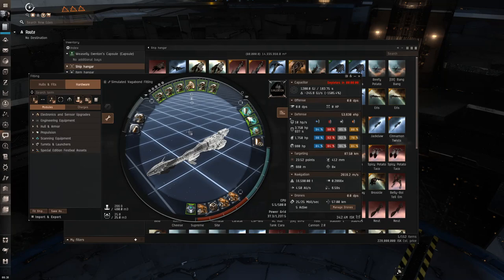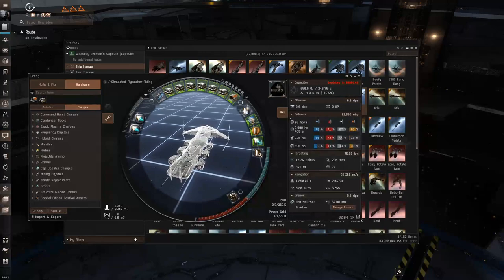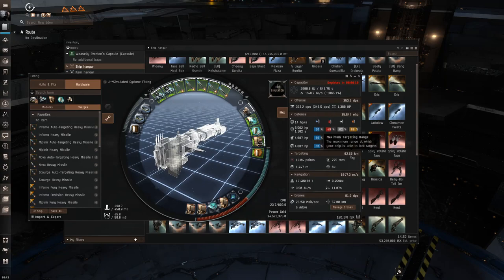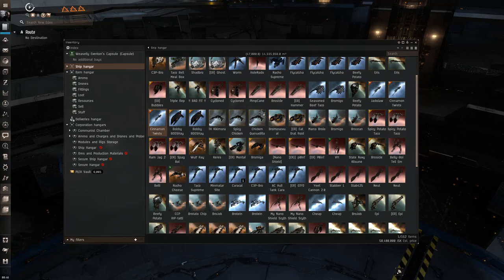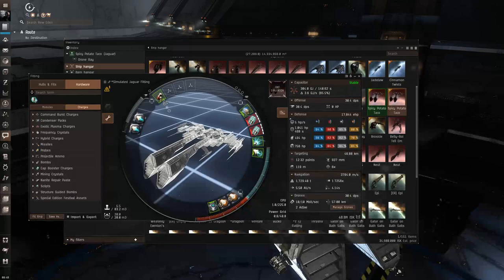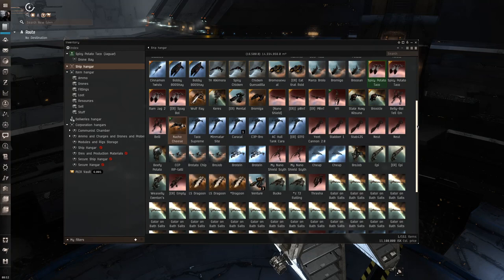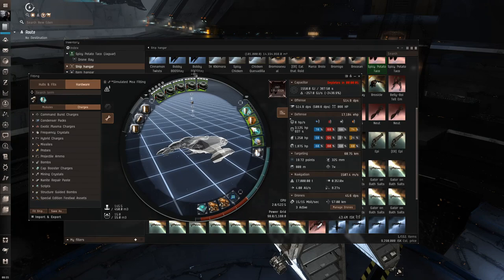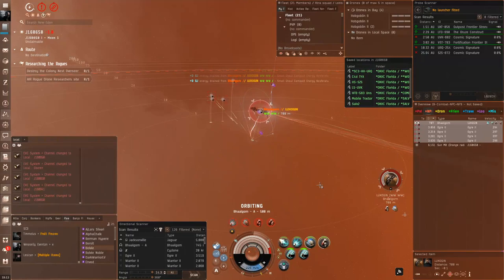Eve Online - My personal fits for Wormhole PvP!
IGN - Weaselly Eventon
1:35 - Vagabond
3:32 - Cerberus
5:00 - Flycatcher
6:40 - Cyclone
8:28 - Jackdaw
10:15 - Stork
12:10 - RamJag
14:40 - Slicer
15:50 - Stabber
18:25 - Moa
19:25 - Vexor
20:50 - Bonus footage of the Bhaalgorn Kill!

[Vagabond, Vagabond ]
Gyrostabilizer II
Gyrostabilizer II
Nanofiber Internal Structure II
Tracking Enhancer II
Assault Damage Control II

X-Large Ancillary Shield Booster
50MN Quad LiF Restrained Microwarpdrive
Caldari Navy Warp Disruptor
Republic Fleet Medium Shield Extender

220mm Vulcan AutoCannon II
220mm Vulcan AutoCannon II
220mm Vulcan AutoCannon II
Auto Targeting System I
220mm Vulcan AutoCannon II
220mm Vulcan AutoCannon II

Medium Ancillary Current Router I
Medium Projectile Ambit Extension II

50MN Quad LiF Restrained Microwarpdrive
Multispectrum Shield Hardener II
EM Shield Amplifier II

Medium EM Shield Reinforcer II
Medium Warhead Calefaction Catalyst II

Compact EM Shield Amplifier
5MN Quad LiF Restrained Microwarpdrive

Small Hyperspatial Velocity Optimizer II
Small Auxiliary Thrusters II

Warp Disrupt Probe x40
Surgical Warp Disrupt Probe x9
Stasis Webification Probe x9

[Cyclone, Cyclone]
Damage Control II
Missile Guidance Enhancer II
Co-Processor II

50MN Quad LiF Restrained Microwarpdrive

Medium Command Processor I
Medium Processor Overclocking Unit I

Interdiction Maneuvers Charge x300
Rapid Deployment Charge x300

5MN Quad LiF Restrained Microwarpdrive

Small Hydraulic Bay Thrusters II
Small Polycarbon Engine Housing I
Small Rocket Fuel Cache Partition II

[Jaguar, Ram Jag]
Overdrive Injector System II

Medium Ancillary Shield Booster
Fleeting Compact Stasis Webifier
5MN Y-T8 Compact Microwarpdrive

Small Ghoul Compact Energy Nosferatu

5MN Y-T8 Compact Microwarpdrive
Warp Disruptor II

Small Focused Pulse Laser II

Small Energy Locus Coordinator I
Small Energy Locus Coordinator II

Scorch S x2
Nanite Repair Paste x32
Conflagration S x2

Small Polycarbon Engine Housing II

[Stabber, Stabber]
Damage Control II
Gyrostabilizer II
Gyrostabilizer II

Small Capacitor Booster II
Warp Disruptor II
50MN Quad LiF Restrained Microwarpdrive

Medium Energy Neutralizer II
Small Energy Neutralizer II
220mm Vulcan AutoCannon II
220mm Vulcan AutoCannon II
220mm Vulcan AutoCannon II
220mm Vulcan AutoCannon II

Medium EM Shield Reinforcer I
Medium Thermal Shield Reinforcer I